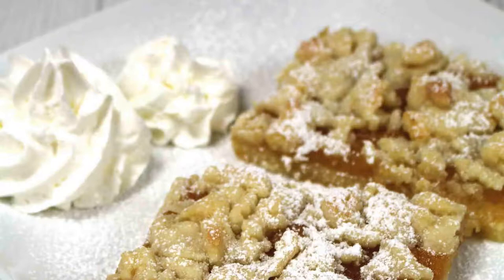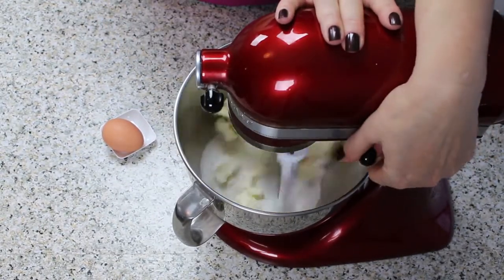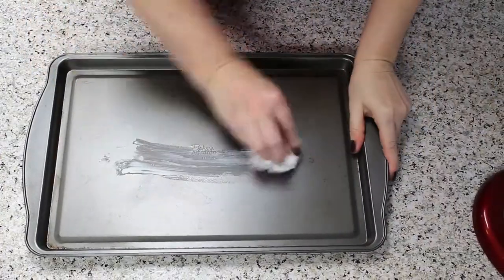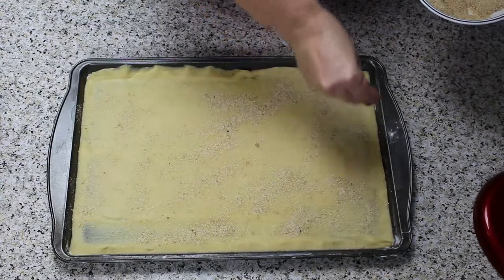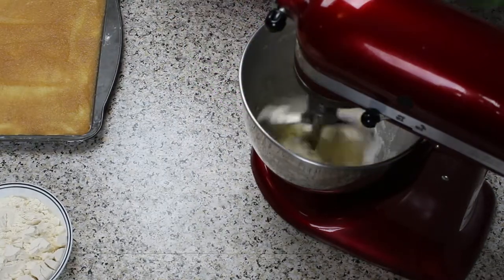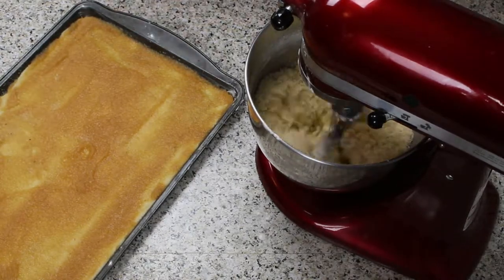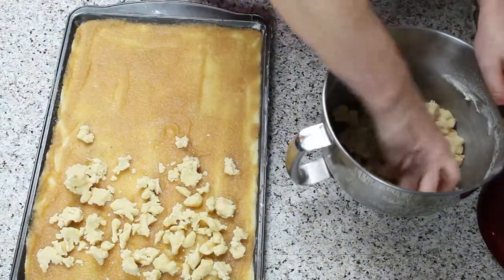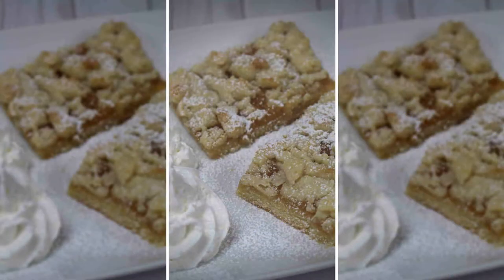German Apple Sauce Streusel Cake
This yummy German Apple Sauce Streusel Cake is an amazing recipe that is easy and fast.